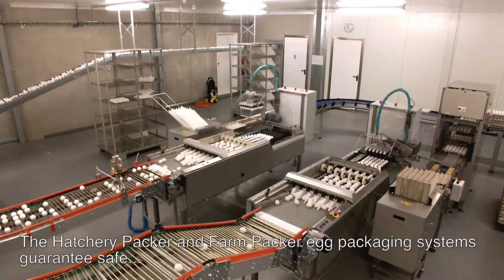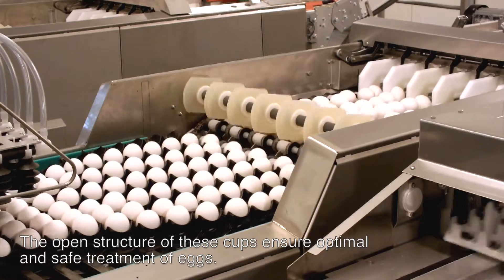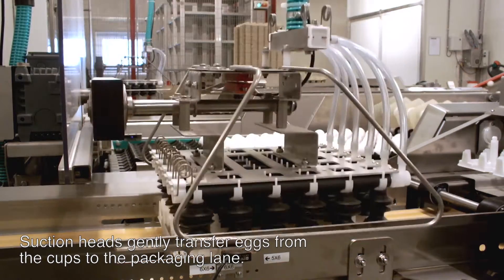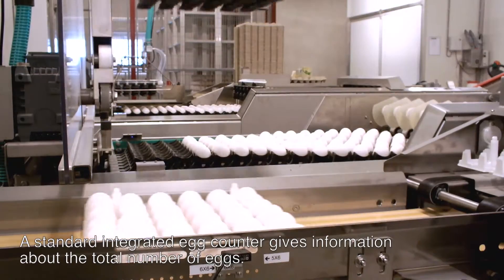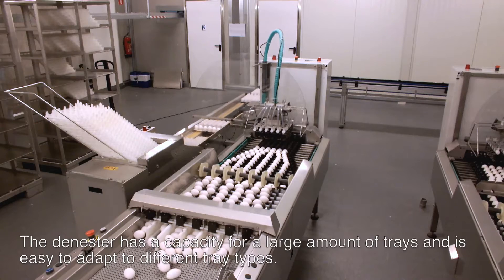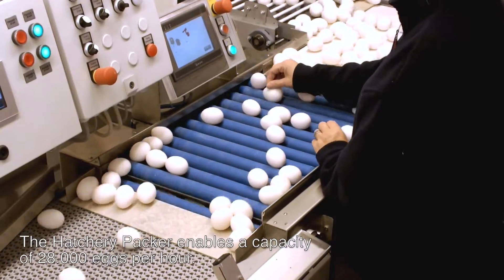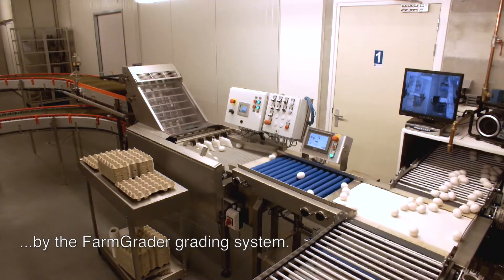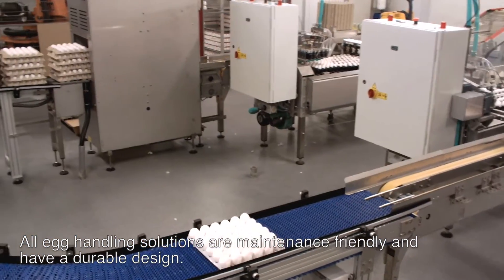[EN] Egg packing and grading systems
The FarmPacker and HatcheryPacker egg packer systems ensure that eggs are being placed in egg trays or setter trays carefully. The egg packers have a capacity of 24,000 to 28,000 eggs per hour, resulting in a high production and significant saving of labor. Suction cups gently transfer eggs to a 30-egg tray or setter tray. The setting accuracy is 99.8%.  The FarmGrader grading system allows grading of eggs into four different weight classes.